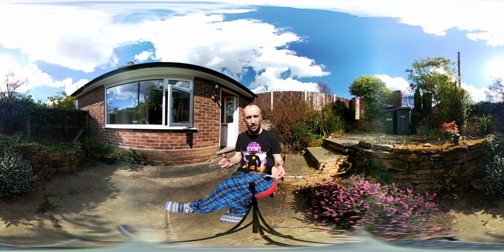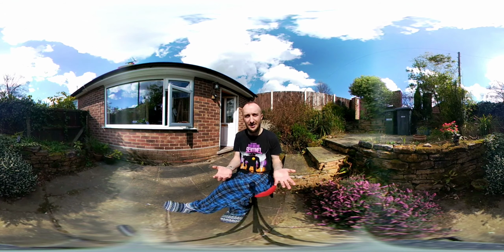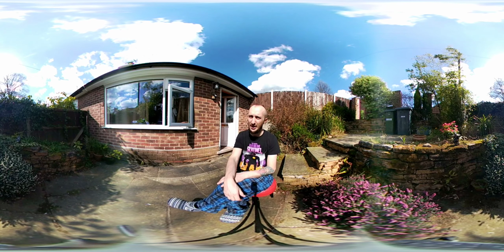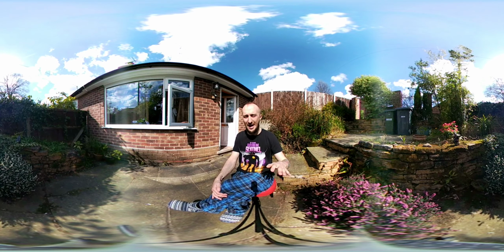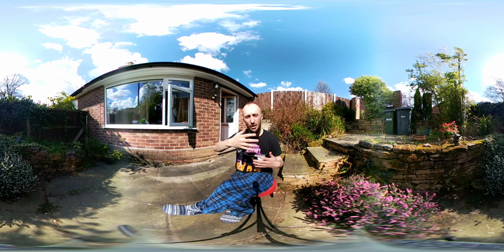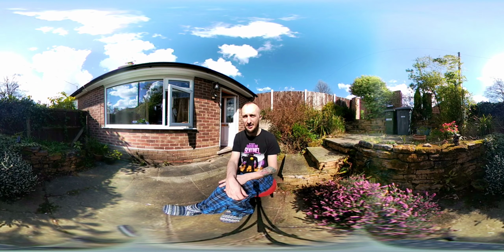Further Adventures in VR - PSVR & Oculus Rift. Vlogyssey #10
i took some 360 footage of me playing on the VR systems but i don't yet have the ability to edit together 360 video clips, and the YT editor doesn't yet support editing them together either.